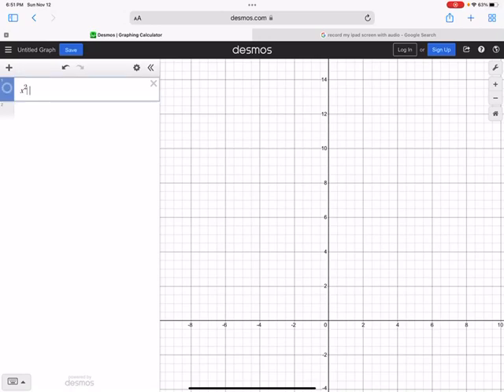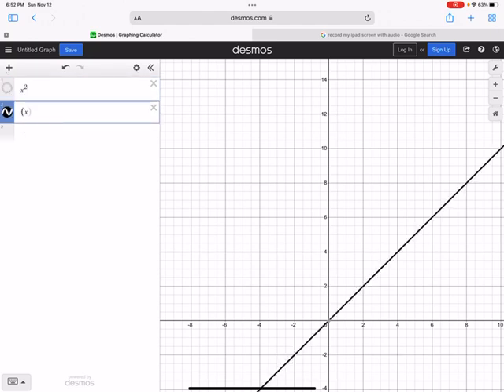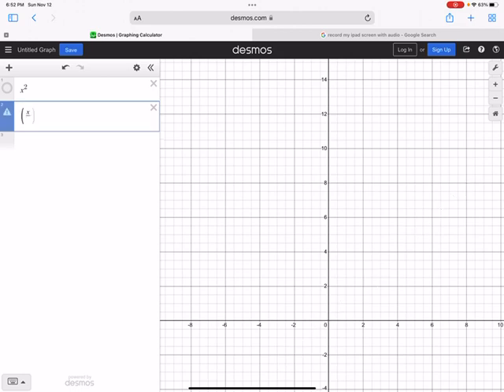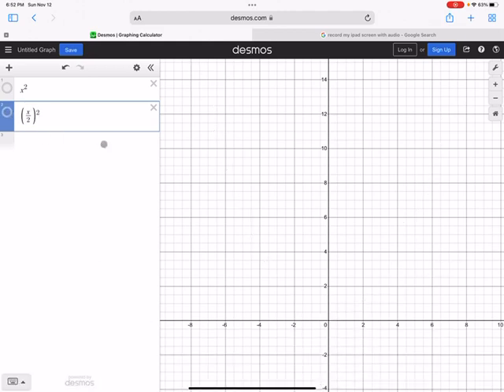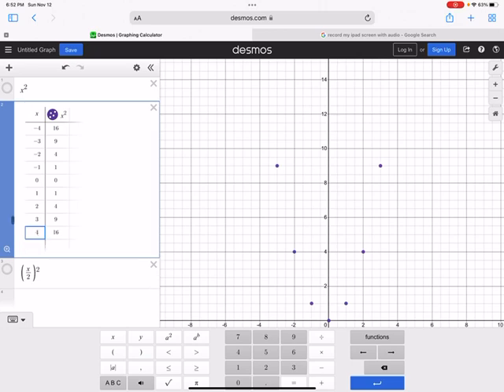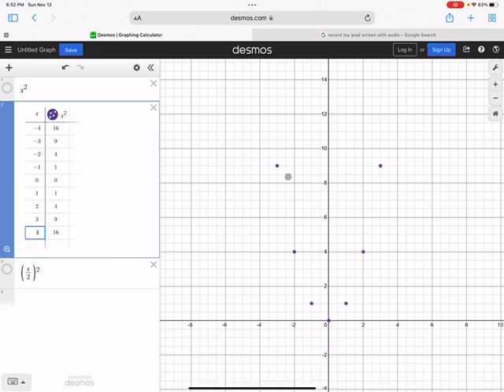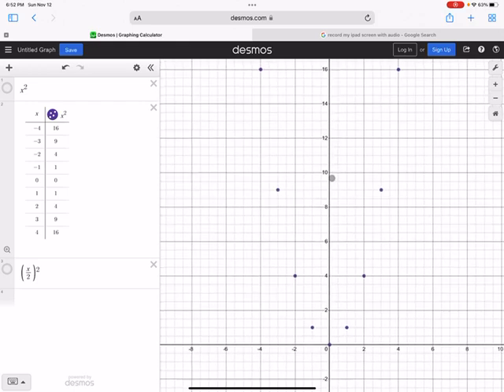1. Graphing Transformations: Horizontal Dilation